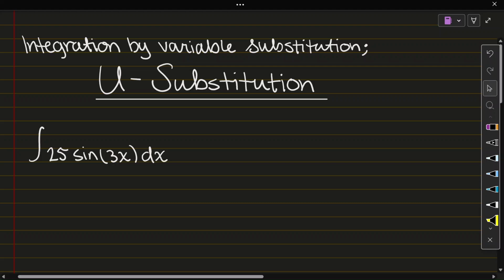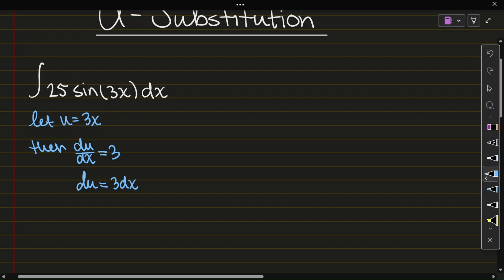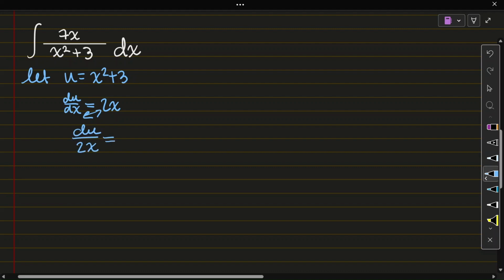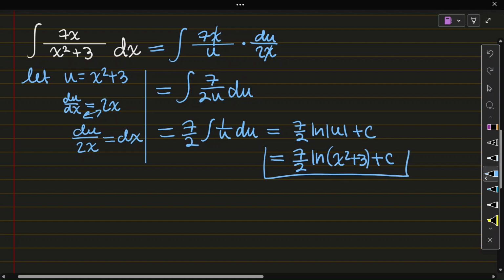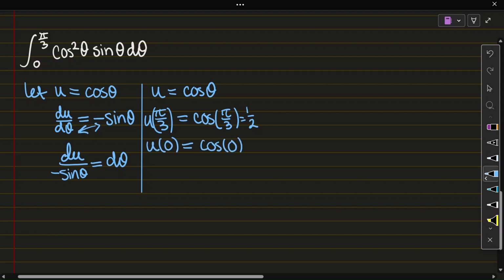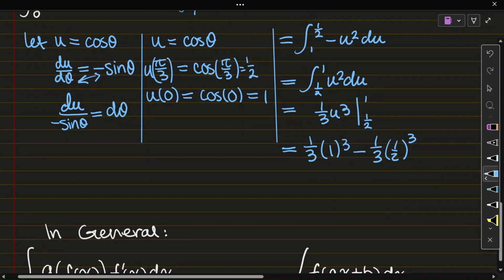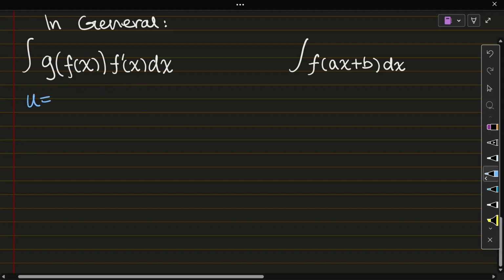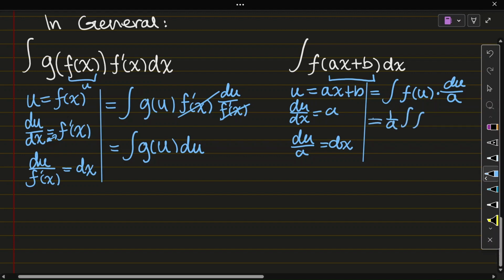A Review of U-Substitution - Calculus 2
In this video, I describe the process of integration by variable substitution. This video assumes knowledge about antiderivatives and the fundamental theorem of calculus (how we evaluate definite integrals).